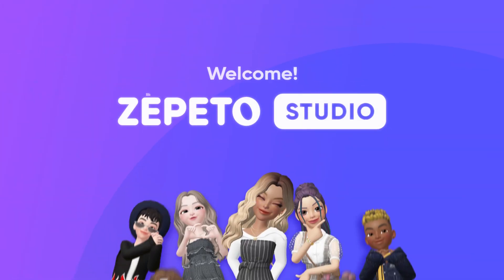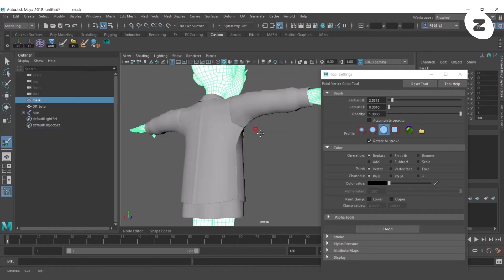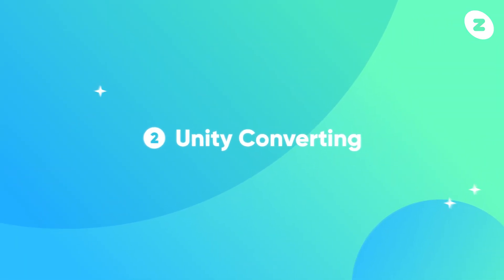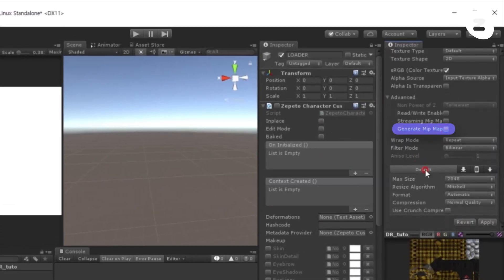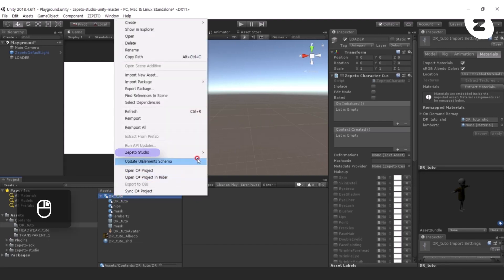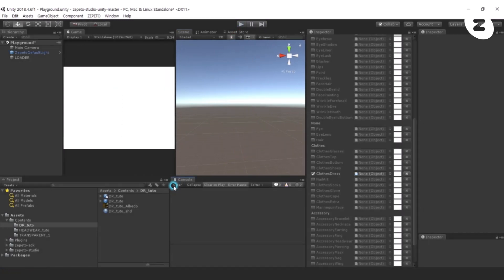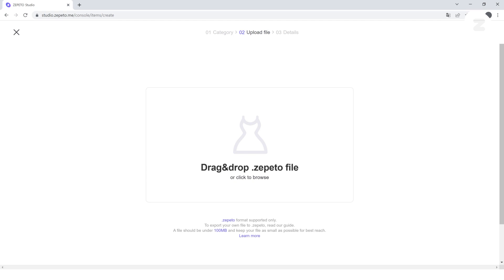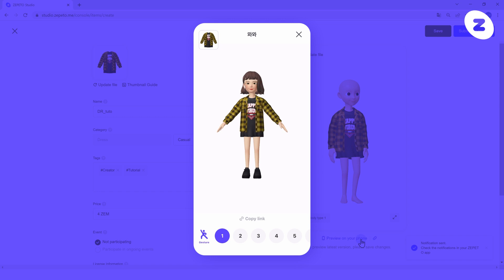[Creating Your Item] Creating the item on ZEPETO Studio (3)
The fifth tutorial is here~💌
Submit the items you created to Studio!
Please be patient while we review each item thoroughly😉

Narration by ZEPETOR Kiwi (2KK0FU)